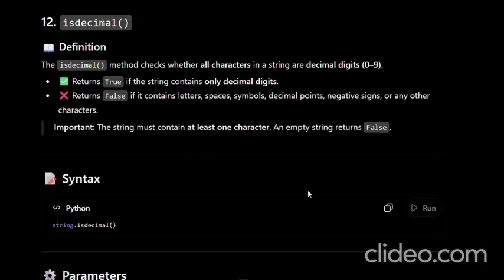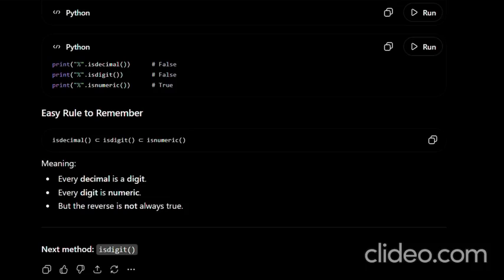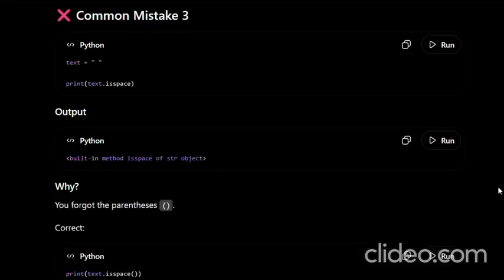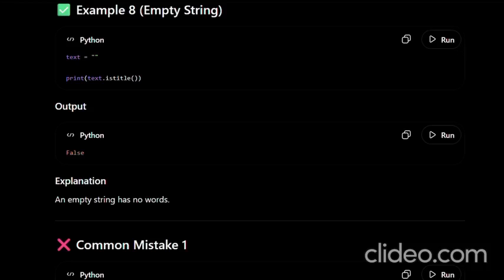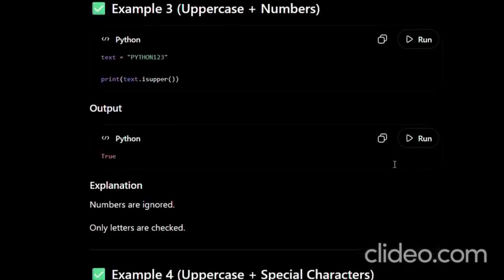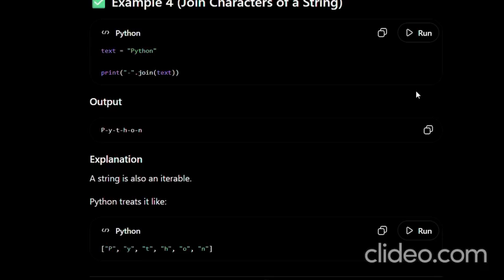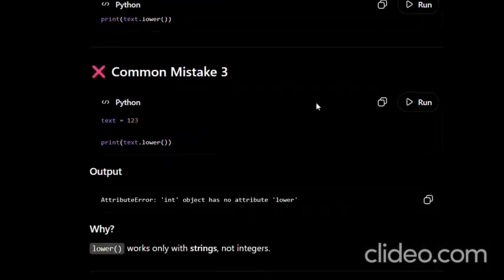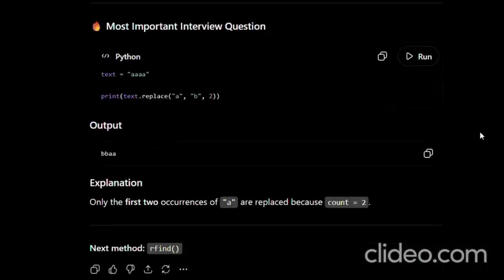remaining string methods of string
string methods with explanation and example